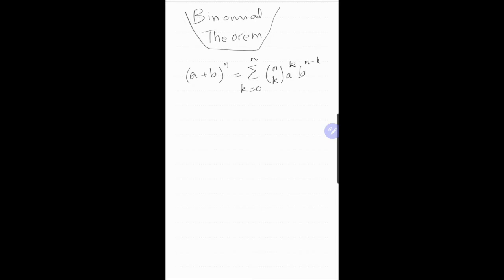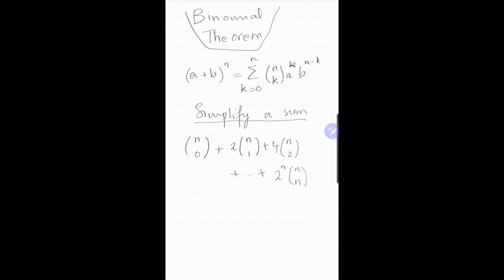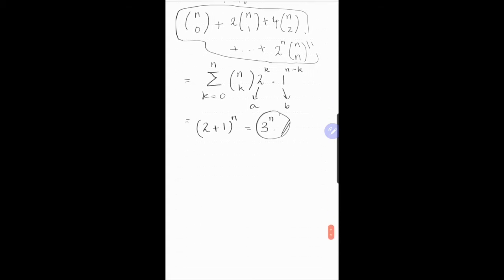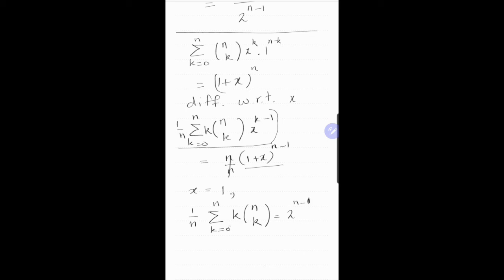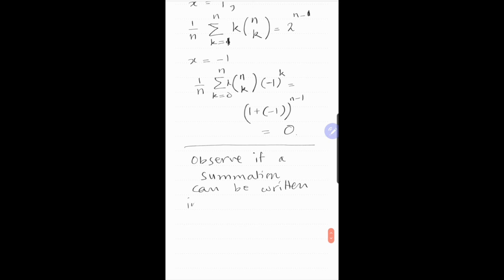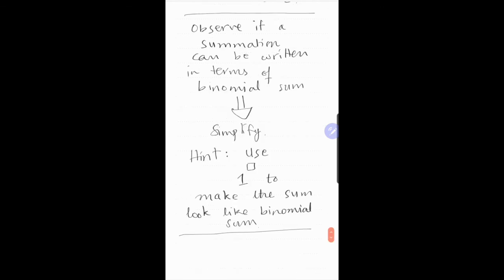Application of Binomial Theorem: Simplifying a Sum